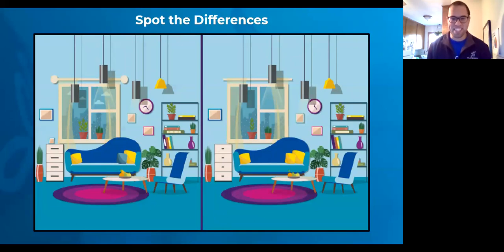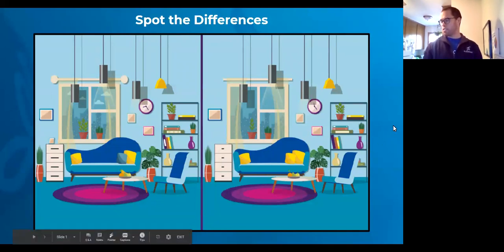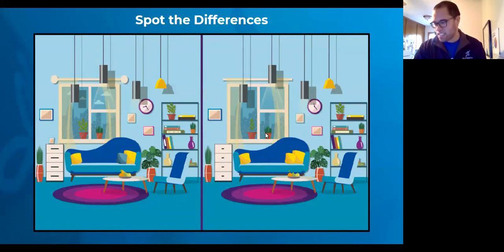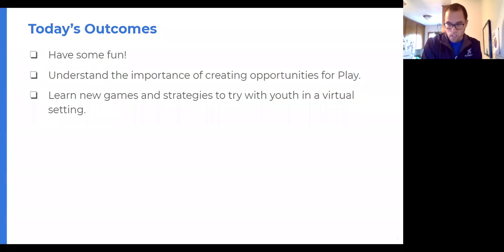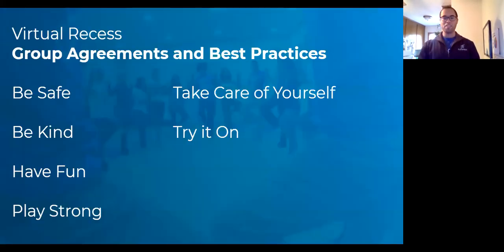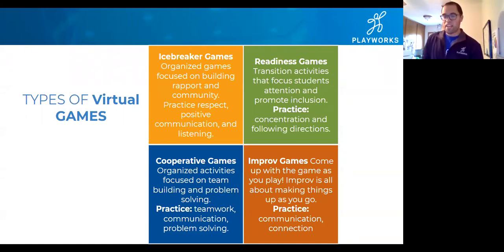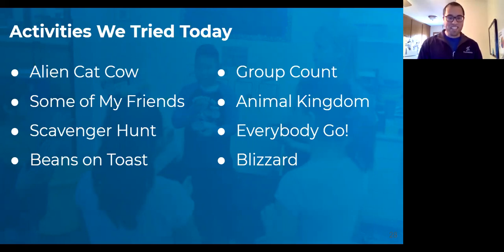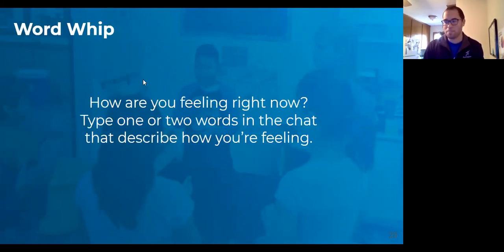Stuck at Home? Let's Play! With Playworks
Play and social interaction are more important now than ever before. We're all stuck at home, avoiding others, spending too much time on screens and many of us are feeling isolated. Play is an amazing tool that brings us closer together, gives us a chance to step away from reality and just laugh and enjoy ourselves. Join Playworks for a virtual, interactive workshop centered around setting up opportunities for play in the virtual world. The games and strategies in this workshop are geared toward school age kids but can be adapted for all young people and even adults! You'll learn and try on games that work virtually, learn some best practices for managing a group in a virtual call and you'll leave with plenty of digital resources so you can keep playing. Come ready to play!

Attendees will:
*Have Fun!
*Understand the importance of creating opportunities for play
*Learn new games and strategies to try with youth in a virtual setting

Facilitator: Brandon Elsner, Playworks